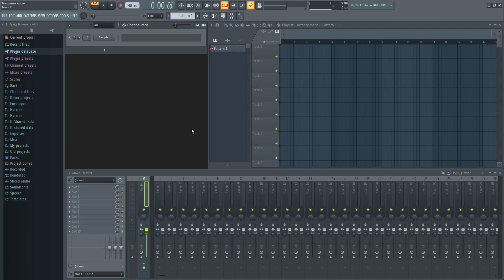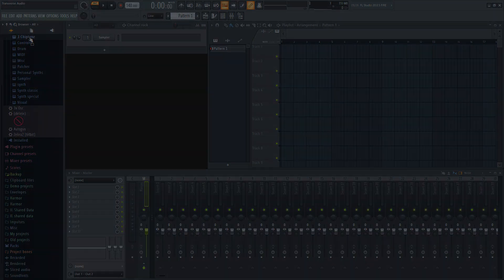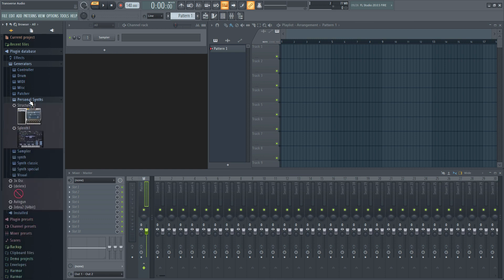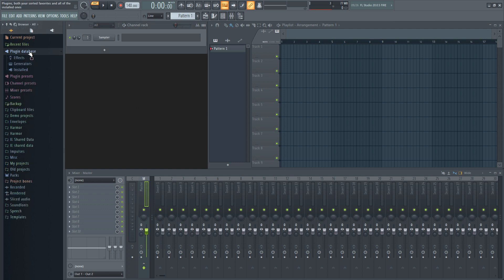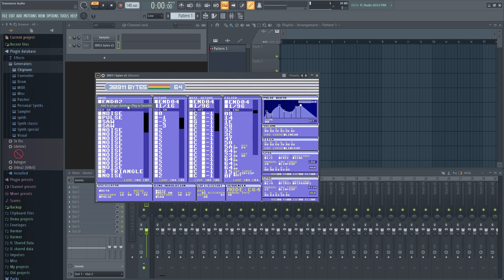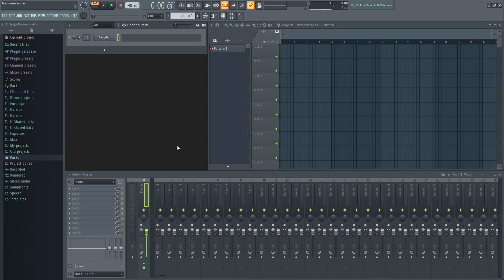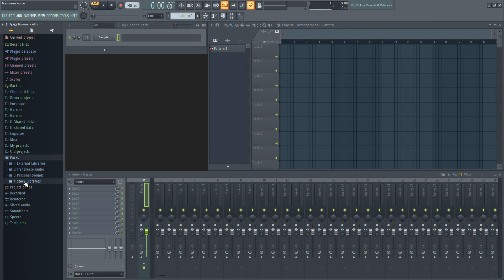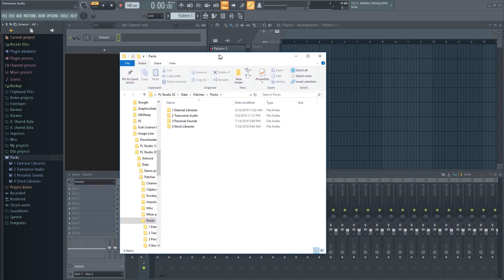How To Organize Plugins In FL Studio 20 (+ Sample Packs)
learn how to organize plugins in fl studio 20 as well as sample packs. this FL 20 tutorial for beginners will show you examples of how to organize FL Studio folders. This will help you categorize plugins and sample folders to keep your DAW looking clean. This will all help your workflow as it will cut out a lot of time that you may have been using to search for the plugin you want to use.

DAWs & Studio
FREE Software